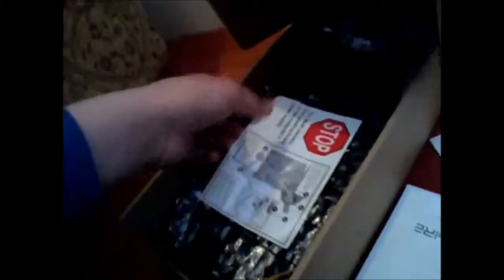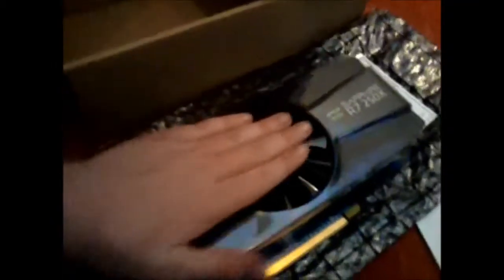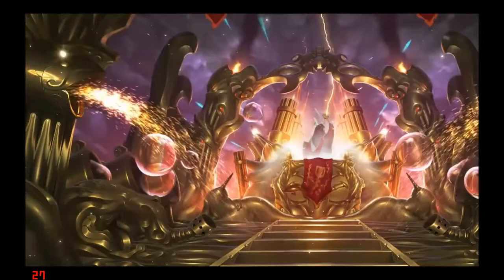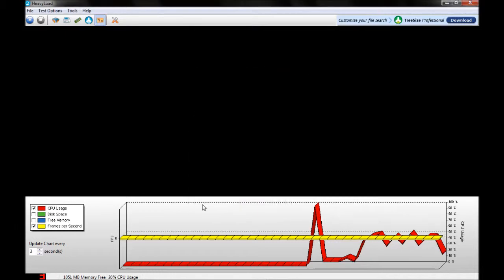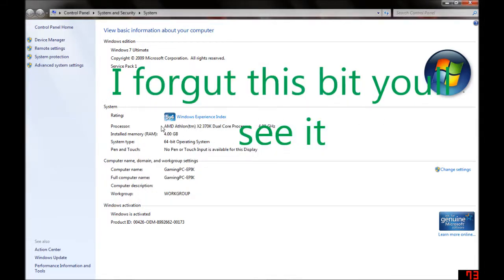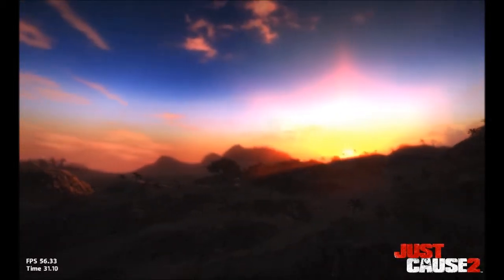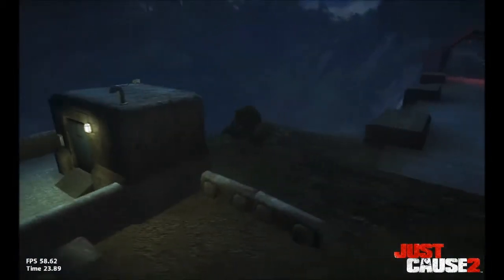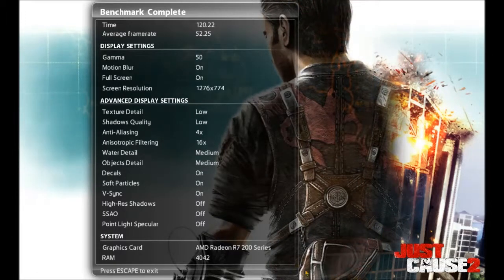AMD 250X Flex Edition 1Gb Unboxing and Review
Sub for hopefully daily videos